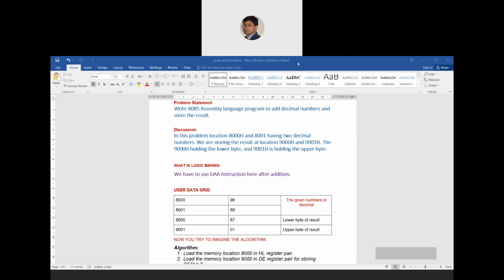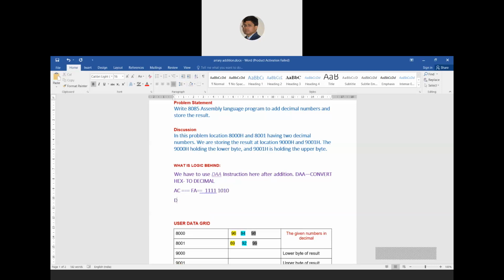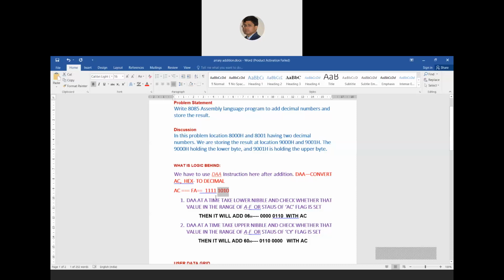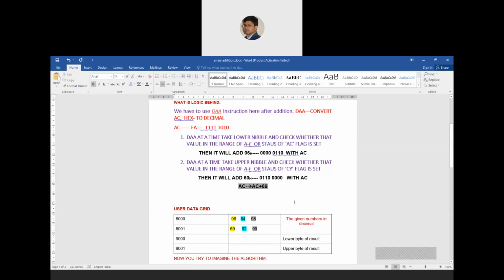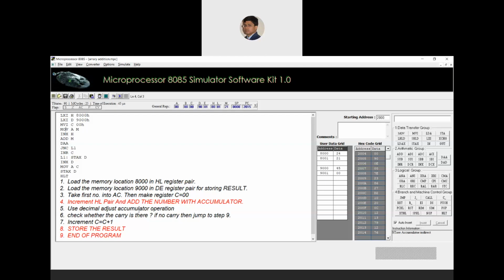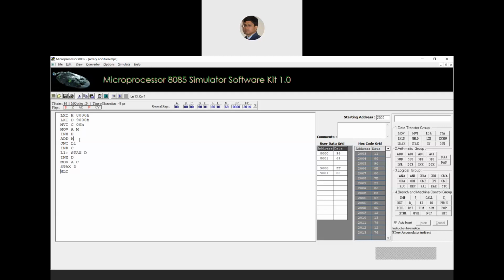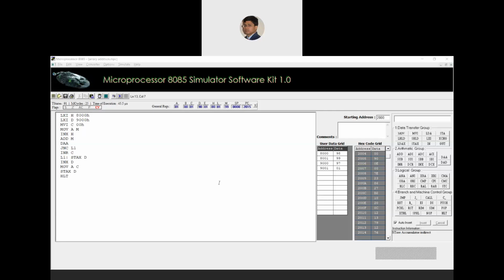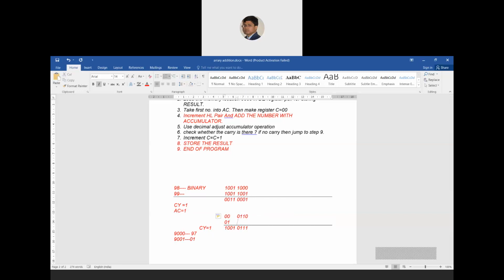8085 Program using DAA Instruction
Decimal numbers addition using DAA instruction in 8085 simulator.